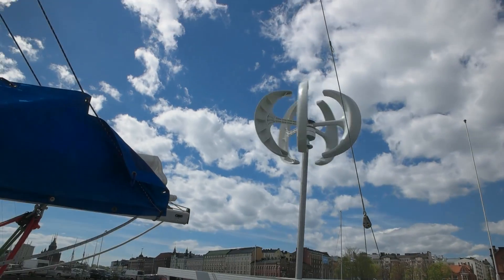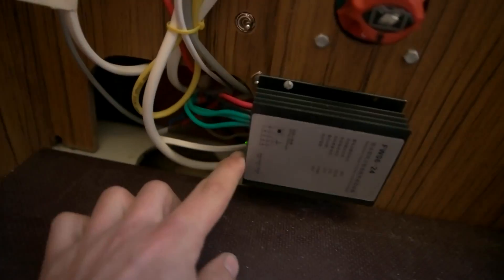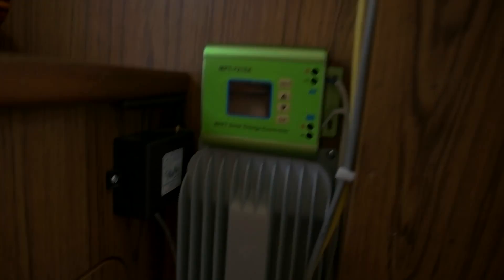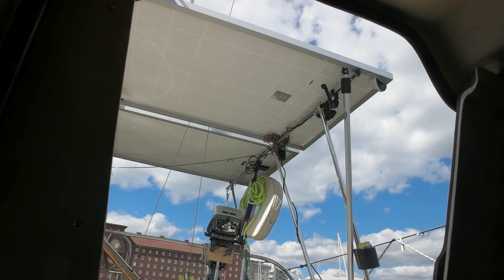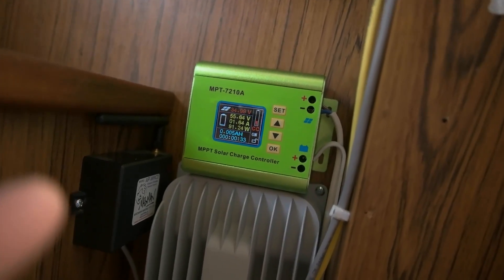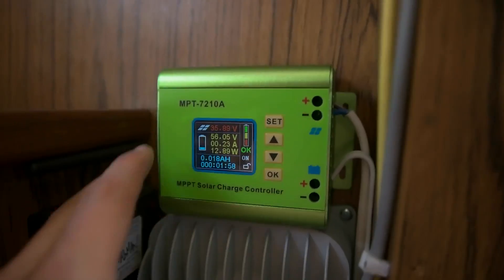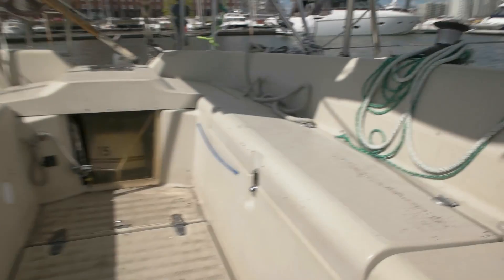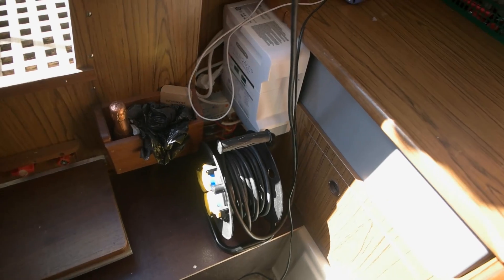Series to parallel - Electric sailboat vlog 0016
Panels to parallel to charge the 48v "cruise" batteries and getting ready for the first island over-night trip :)